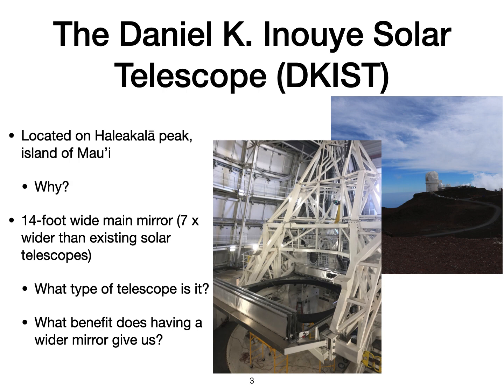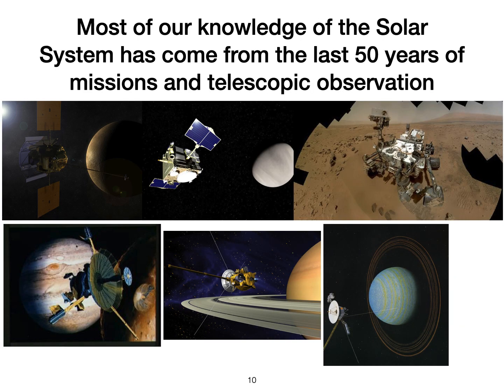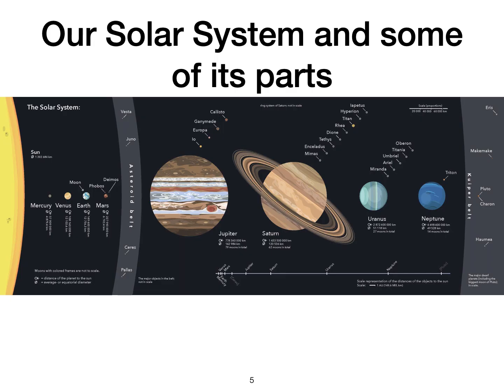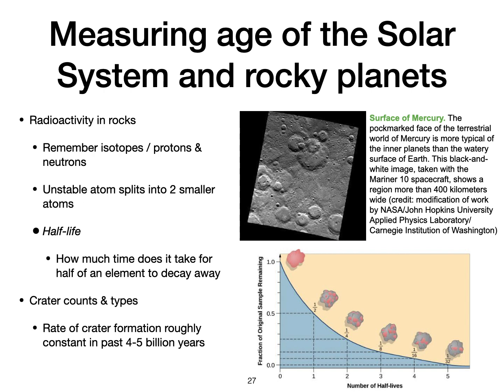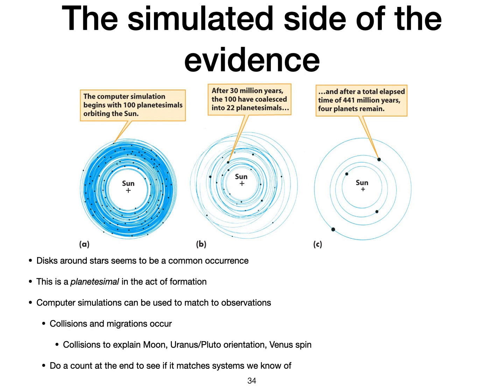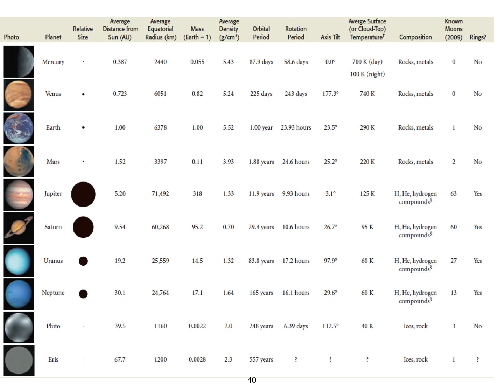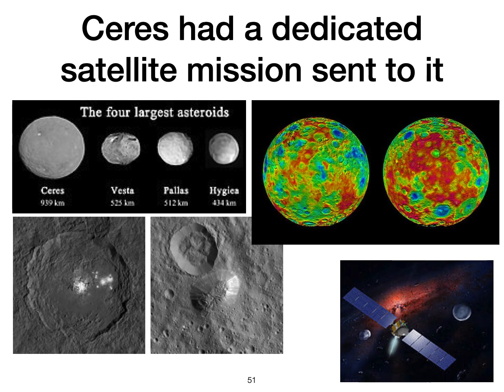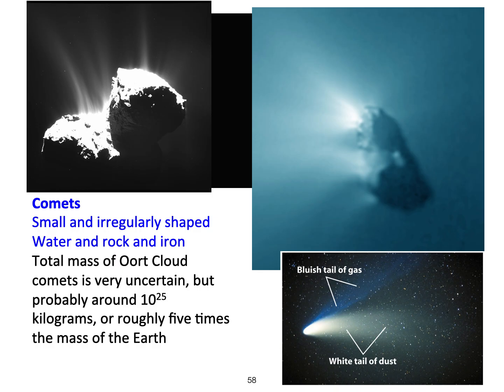2020 Spring Astr 4 Sec 3 Week 04 Lecture 02 Solar System Reintroduction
2020 Spring quarter Astr 4 Solar System Astronomy Week 04 Lecture 02
- Solar system formation
  - Evidence for the nebular hypothesis
- Solar system contents census (again and more detail)
- Planets / Dwarf Planets
- Asteroids / Comets
- Kuiper Belt / Oort Cloud